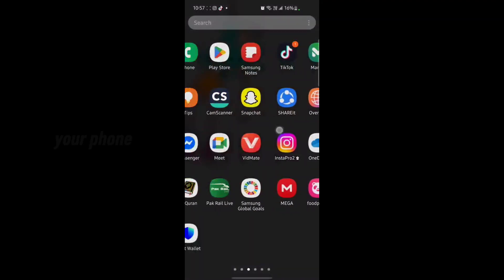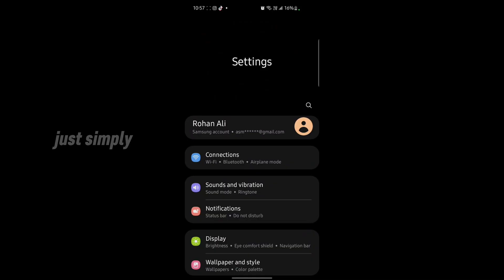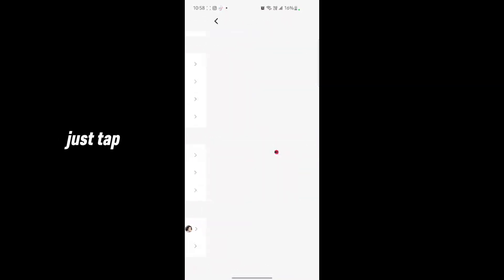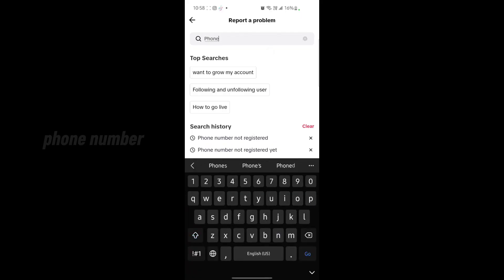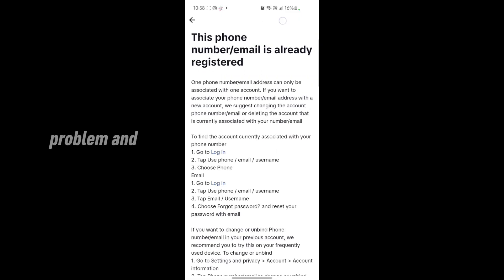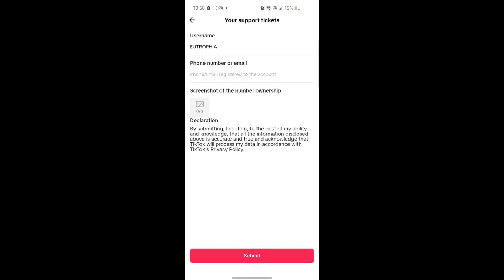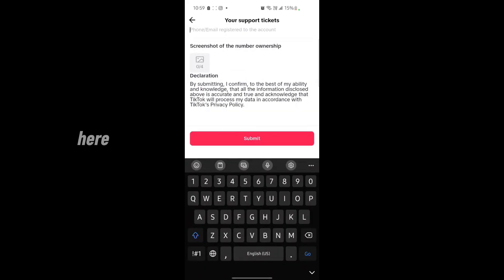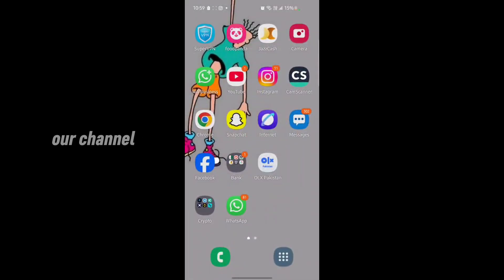Fix Phone Number Isn’t Registered Yet on TikTok (2025)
Getting the error message “Phone number isn’t registered yet” when trying to log in or sign up on TikTok? Don’t panic! In this video, UnlockiOS Tech walks you through how to quickly fix this annoying TikTok error and get back into your account.

✅ Fixes Login and Signup Errors
✅ Works on iPhone & Android
✅ No third-party tools needed
✅ Safe, fast, and 100% working in 2025

🔎 Why This Error Happens:

You're using a number that hasn’t been linked to a TikTok account yet

You’re choosing the wrong login method

Temporary glitch or region-based issue

💬 Questions? Drop them in the comments — we respond fast!

⏱️ Video Timestamps (1:38 length):

00:00 – Intro: TikTok “Phone Number Isn’t Registered Yet”
00:15 – Why This Error Happens
00:35 – Fix 1: Try Alternative Login Methods
00:55 – Fix 2: Use Correct Country Code
01:15 – Fix 3: Register Number via Email or Username
01:35 – Subscribe for More Tech Solutions